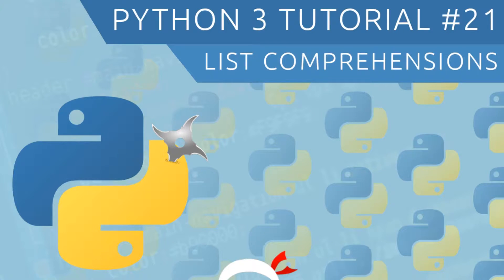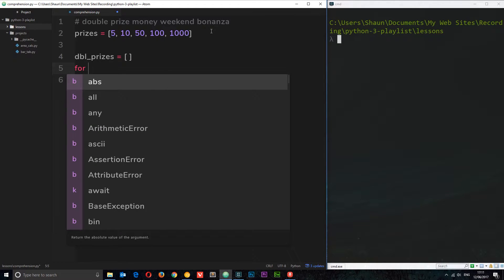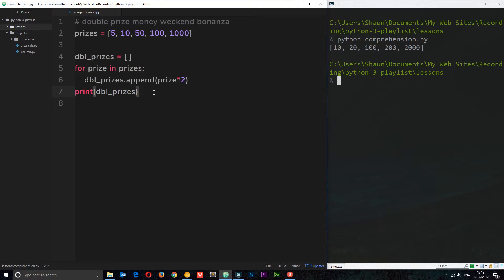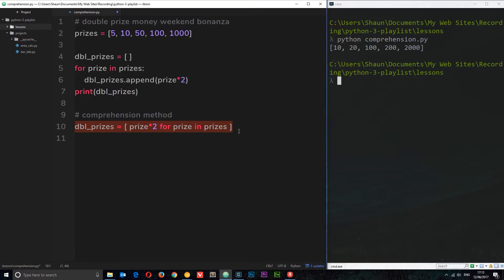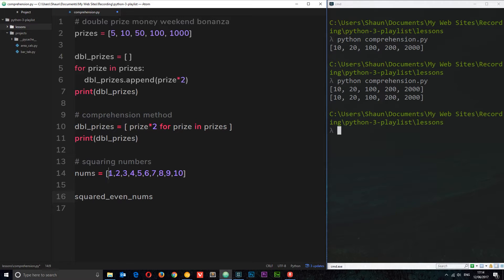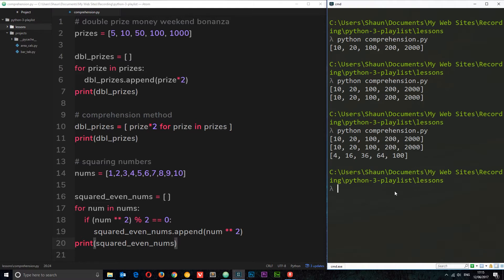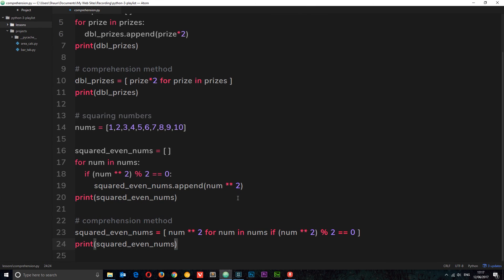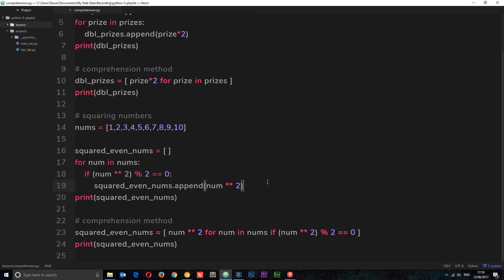Python 3 Tutorial for Beginners #21 - List Comprehensions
Hey gang, in this Python 3 tutorial I'll show you another way to create lists using list comprehensions.

Social Links